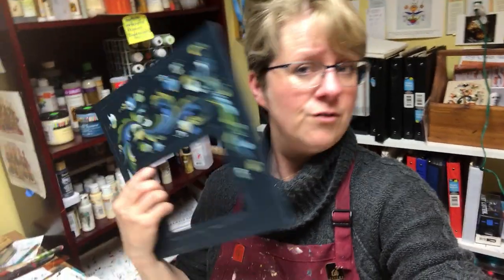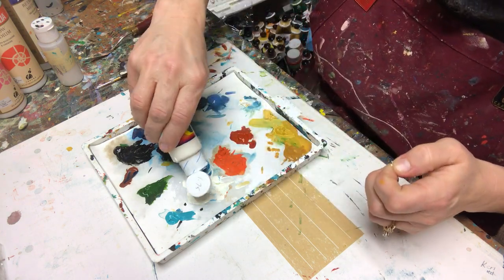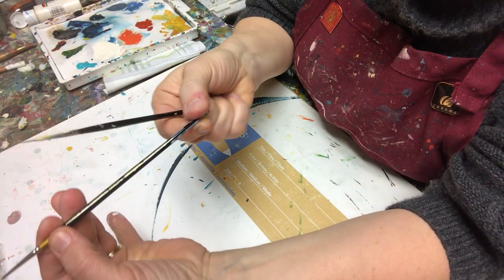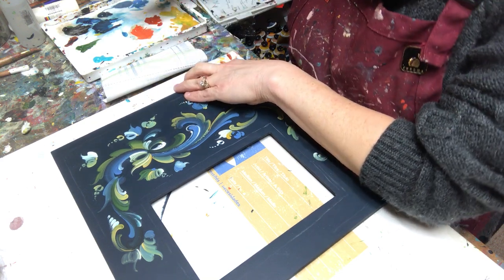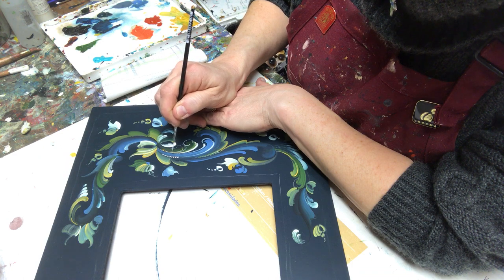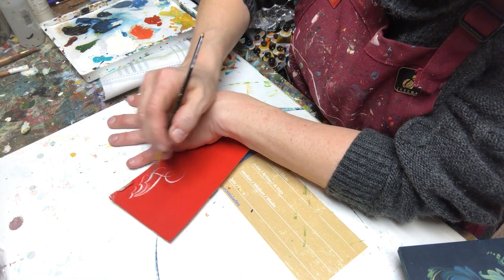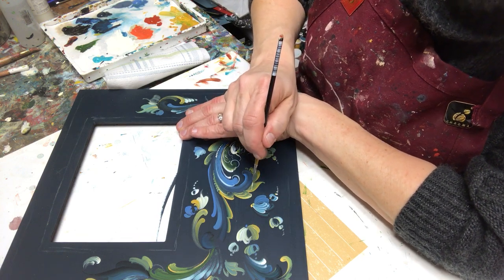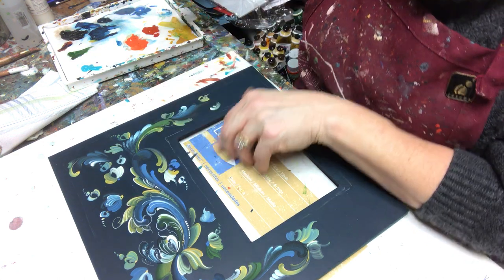Rosemaling - Part 3A - Transforming a doodle into a painted design - Lise Lorentzen - ASMR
Welcome back to the continued journey of a doodle to a finished painted telemark rosemaling frame.  This video is part 3A simply because life happens and videoing was interrupted! LOL .  It's all good, and the second half of this video will be up soon!  I hope you enjoy my rosemaling journey and remember it's just paint!!